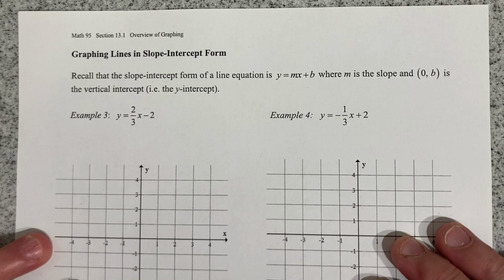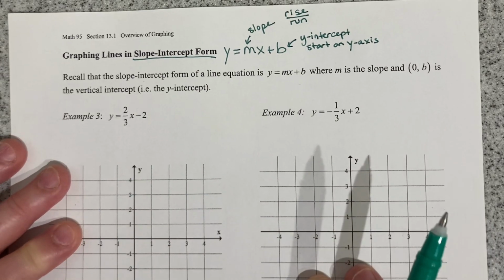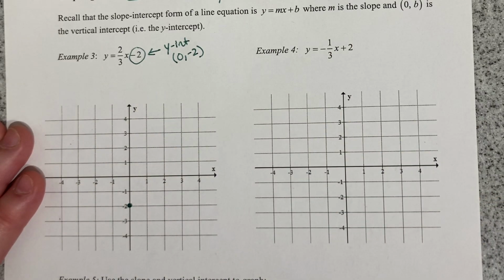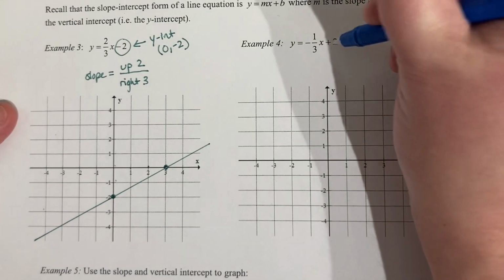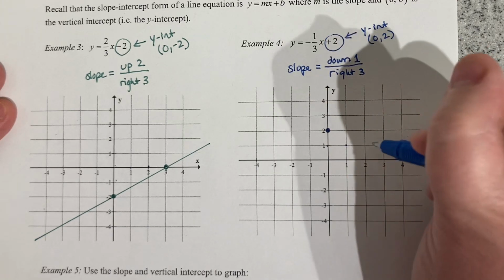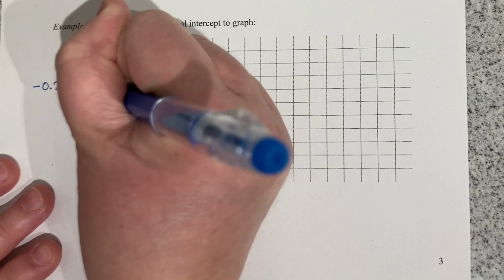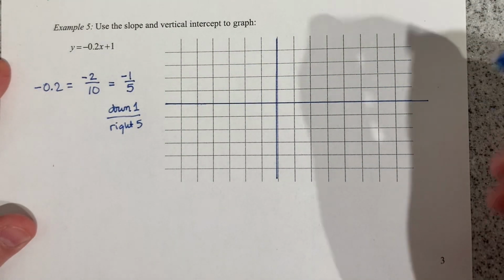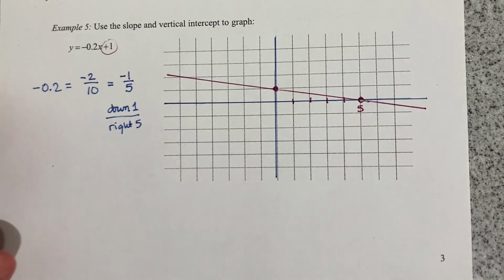13.1 Graphing using Slope Intercept Form